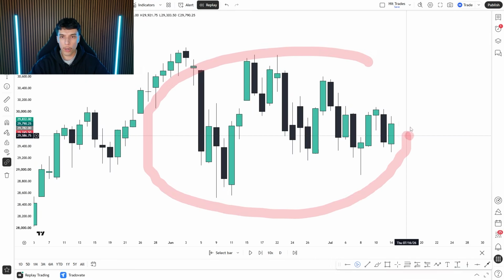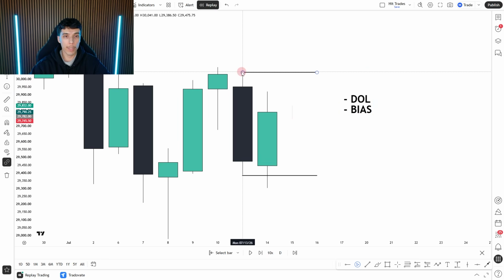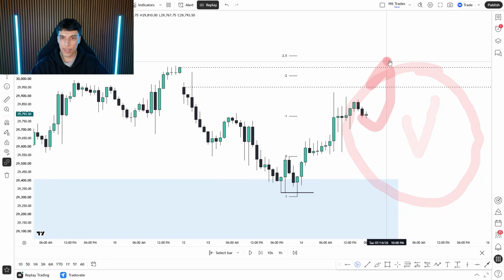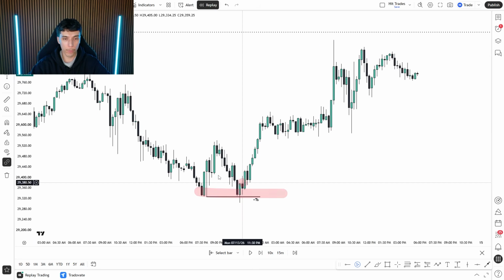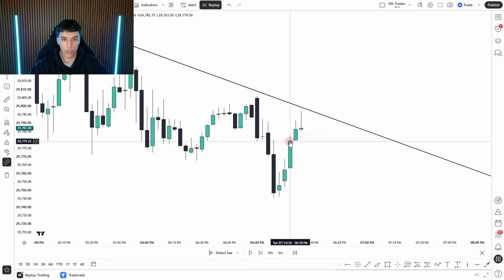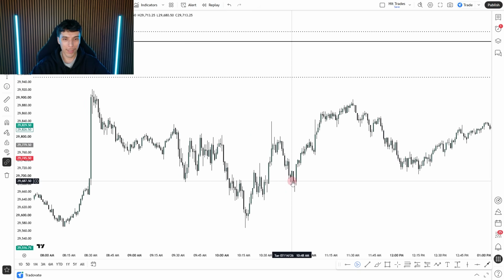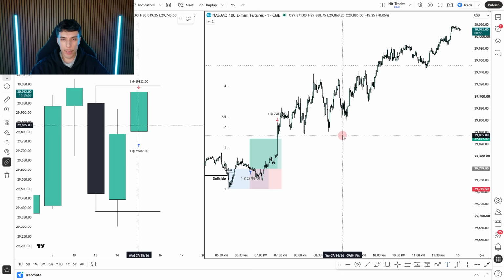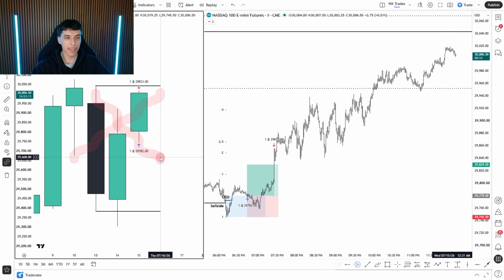How I Made $6,100 Overnight Trading NQ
I made $6,100 in 10 minutes day trading live. This video starts with live proof then focuses on the exact strategy behind how I was able to do this.